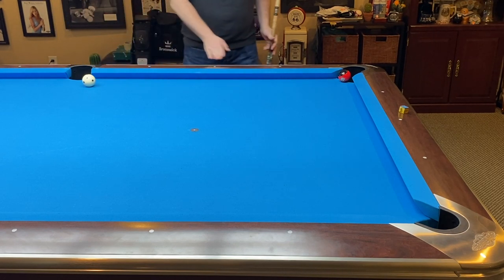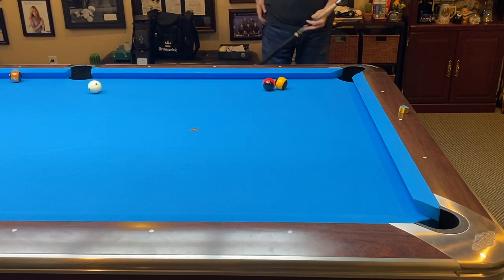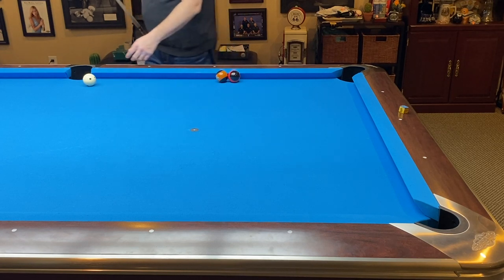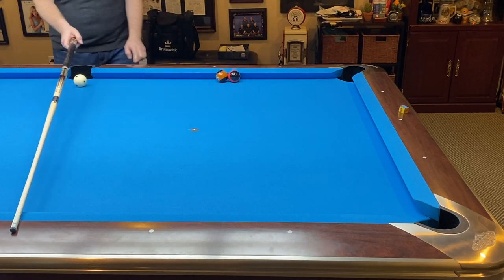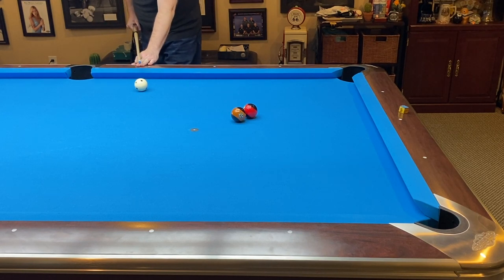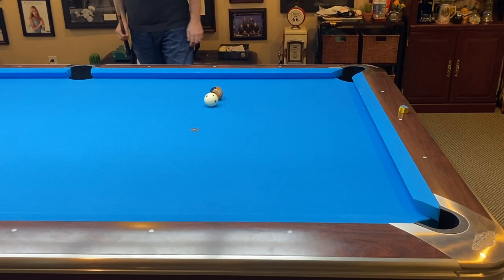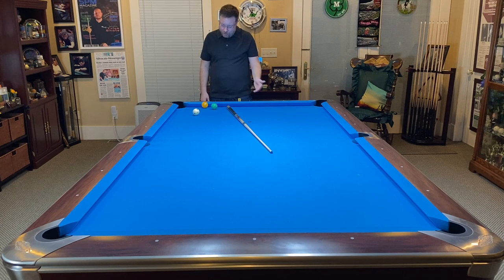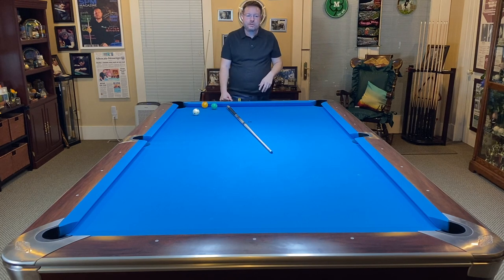Never Miss a One-Rail Kick Again! Learn The Best One-Rail Kicking System in the World!